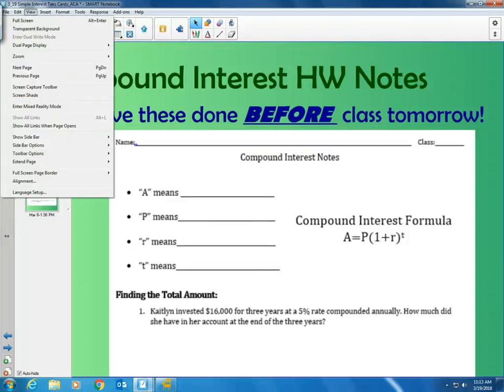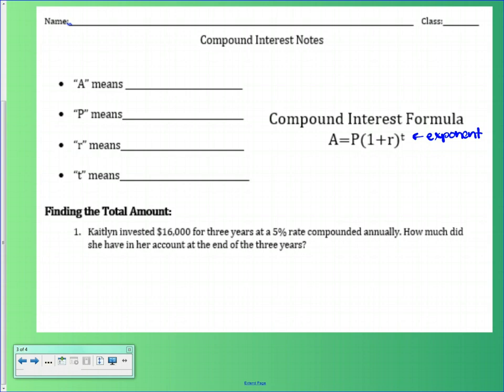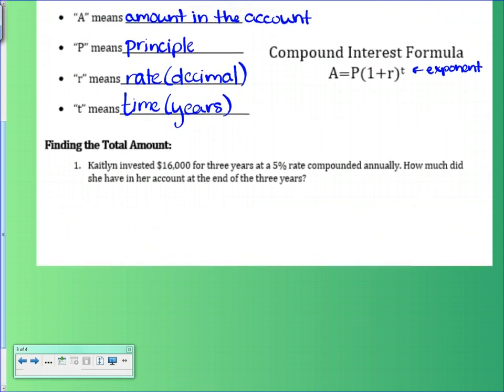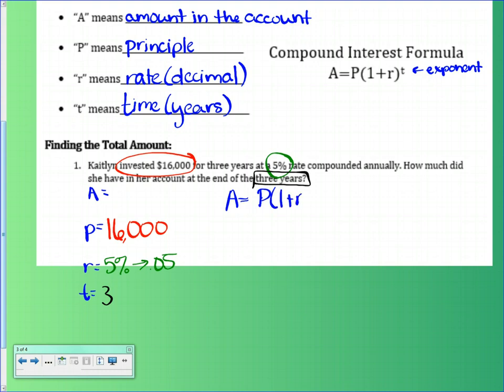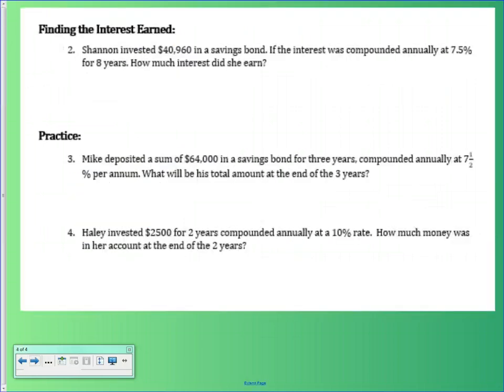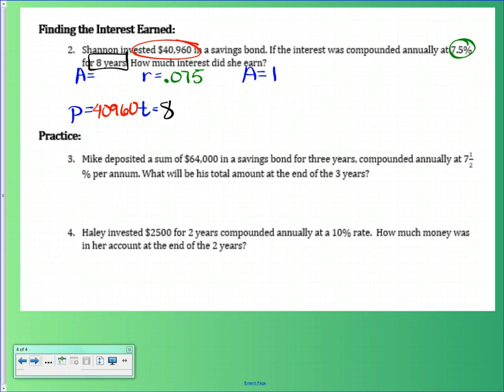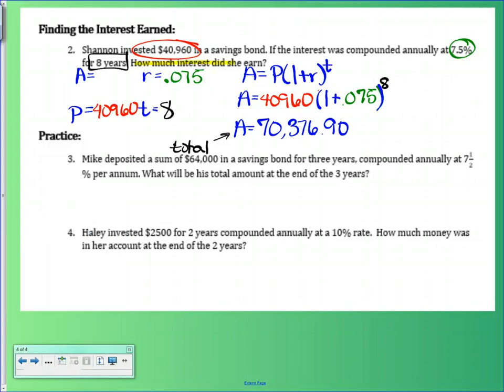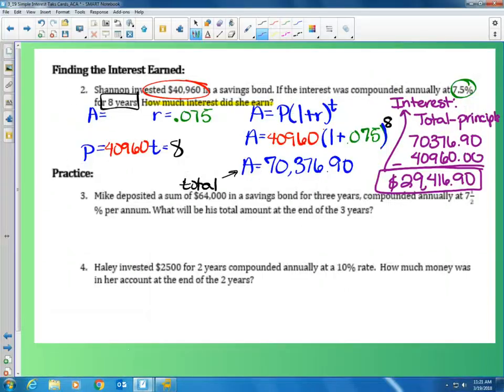Compound Interest HW Notes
Have these completed before class on Tuesday 3/20.